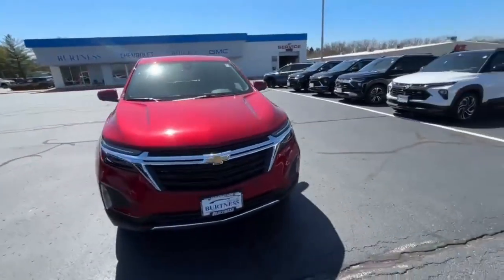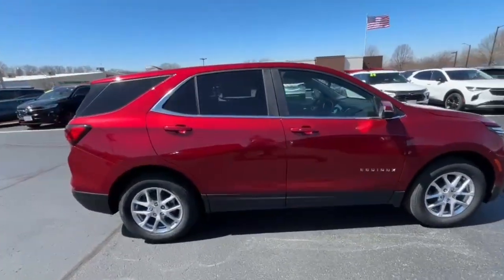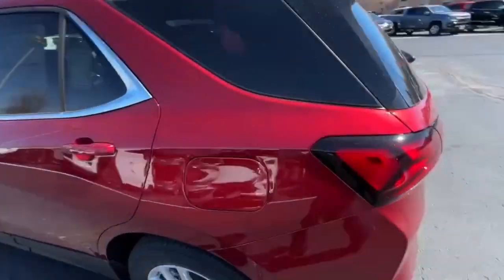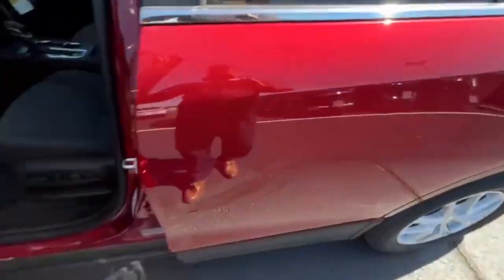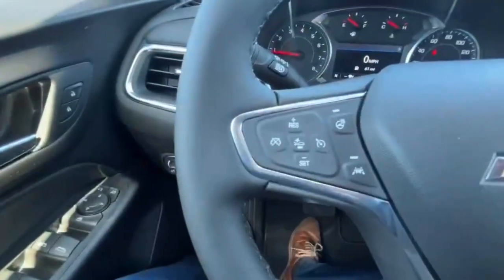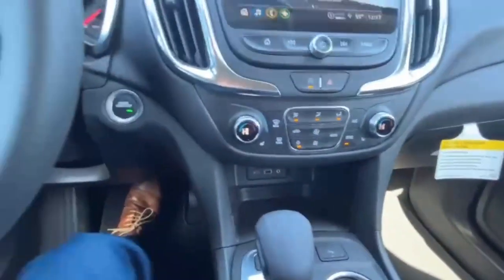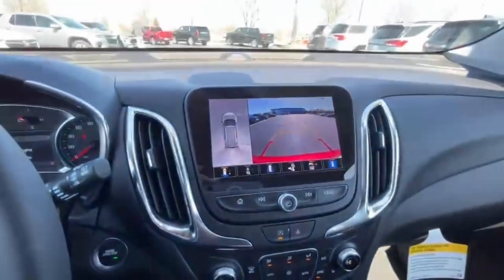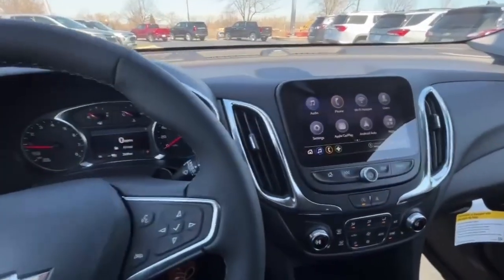NEW 2024 Chevrolet Equinox LT All Wheel Drive SUV for Jake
NEW 2024 Chevrolet Equinox LT All Wheel Drive SUV
VIN: 3GNAXUEG3RS217925 STOCK: 24154